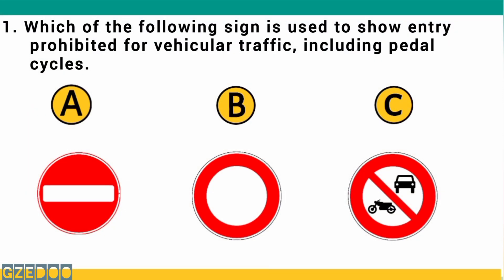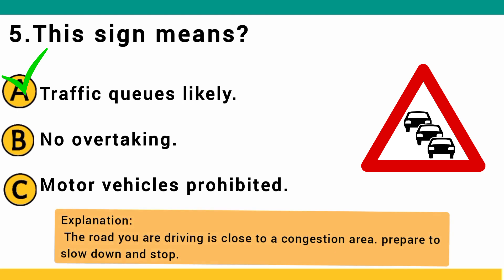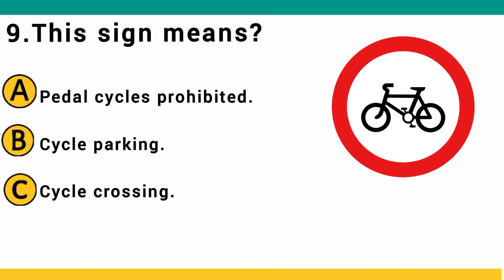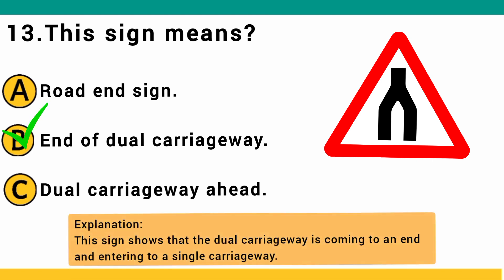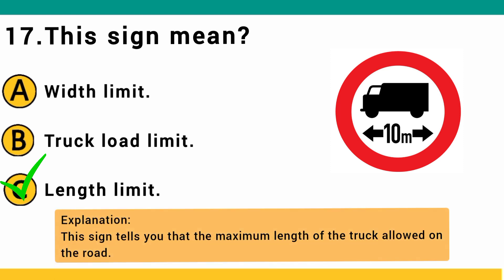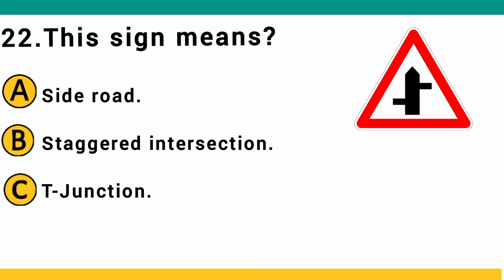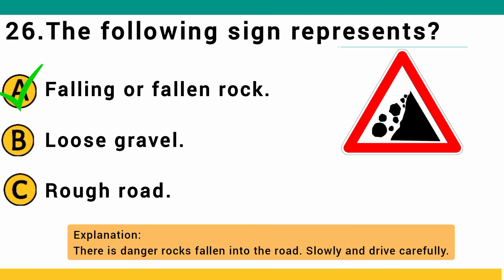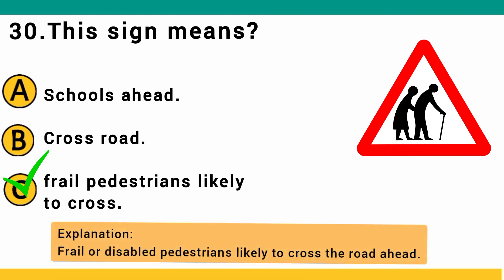Learning Road Signs | Traffic Signs 30 Questions and Explanations.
Welcome to our comprehensive guide on mastering traffic and road signs! In this video, we'll cover essential questions and answers to help you navigate the roads safely and confidently. Whether you're a new driver preparing for your license test or a seasoned driver looking to refresh your knowledge, this video is packed with valuable insights to enhance your understanding of traffic signs and regulations. From understanding the meanings of different signs to knowing how to respond in various scenarios, we've got you covered. Join us as we break down common questions and provide clear explanations to empower you on your journey toward safer driving. Watch till the end to test your knowledge with our interactive quiz! Let's hit the road with confidence and awareness.

0:00 Introduction
0:11 Which of the following sign is used to show entry prohibited for vehicular traffic, including pedal cycles.
0:31 Which of these signal means steep hill downward ahead.
6:42 This sign mean?
7:05 What does this sign means?
8:54 This sign represents?
10:01 The following sign represents?
10:47 This sign indicates?